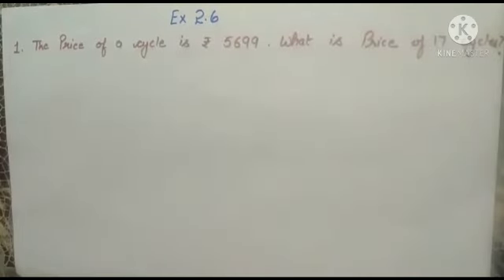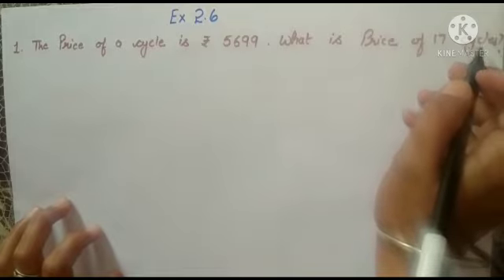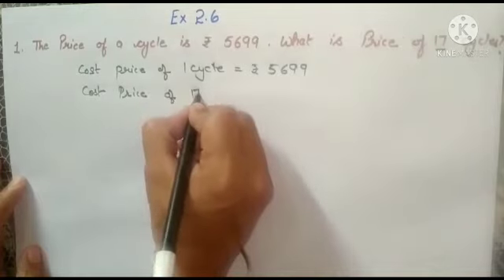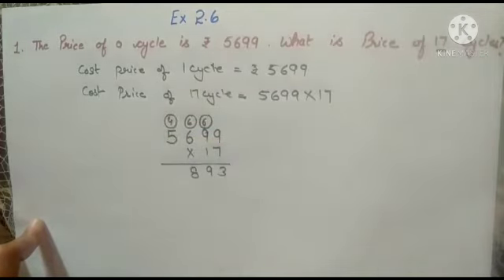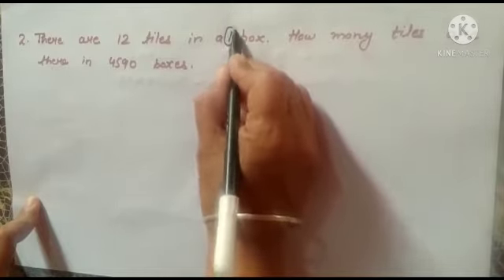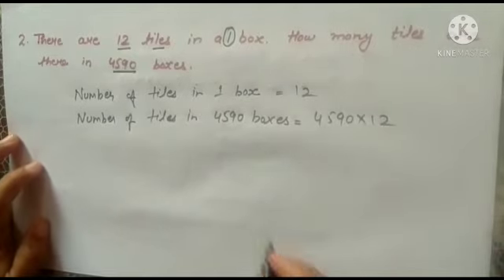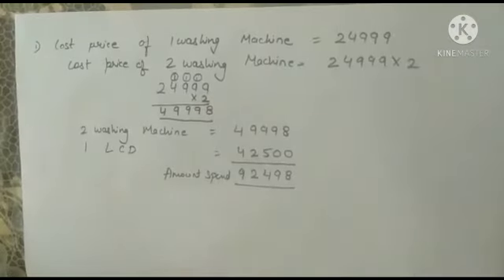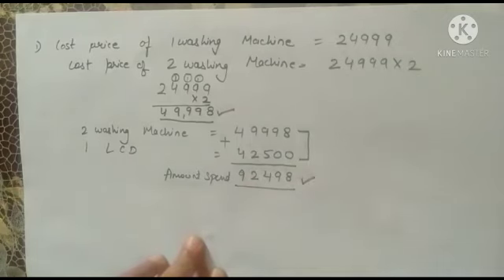Class-5th, Subject-Math (English Medium) Exercise 2.6, Explained by Madam Harpreet Kaur